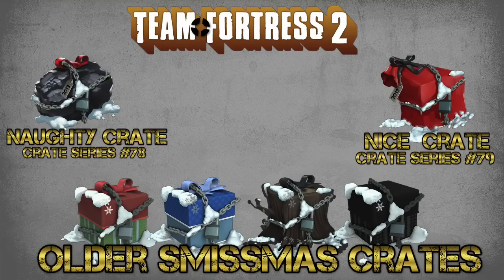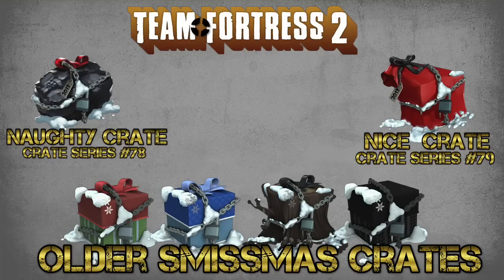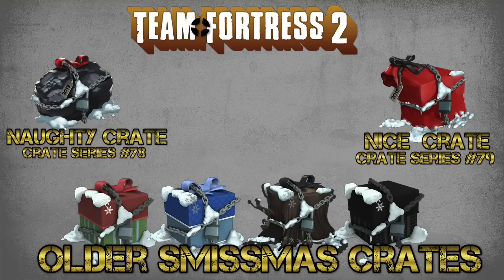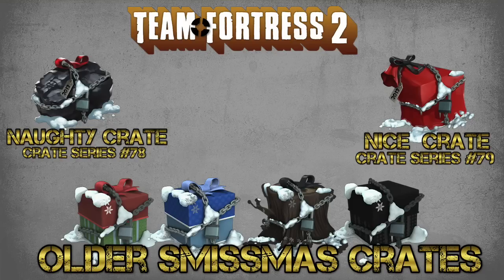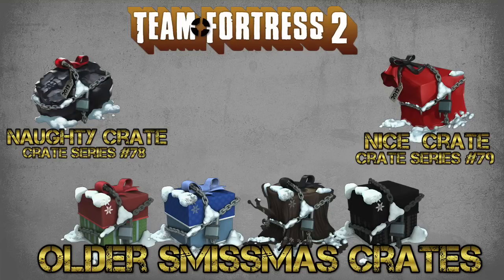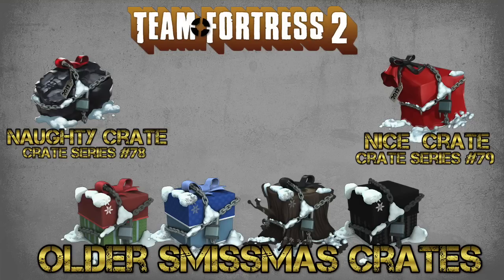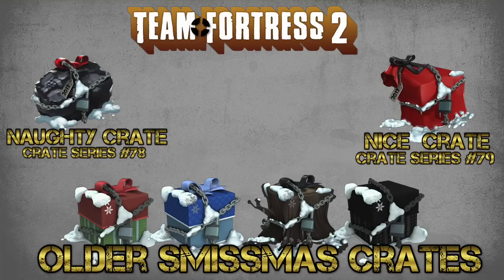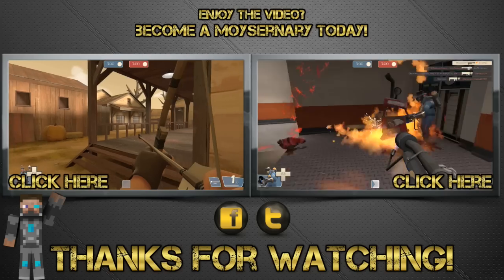TF2 - New Smissmas Crates: What is Inside?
Hey guys, Moysey89 here with a quick update about the new crates released in yesterdays update in preparation for the 2013 smissmas update that while be coming very soon. Merry Smissmas! :D

PLEASE REMEMBER! dont add me on steam before being told your a winner or you will get instantly disqualified from the comp but please join my steam group today :D! have fun and good luck! :D

► like my Facebook page to be up to date with all my comp's!

what is Team Fortress 2?
Team Fortress 2 is a team-based first-person shooter (FPS) multiplayer video game developed by Valve Corporation. It is a sequel to the original mod Team Fortress and its GoldSrc engine remake. It was first released as part of the video game compilation The Orange Box on October 10, 2007 for Windows and the Xbox 360. A PlayStation 3 version then followed on November 22, 2007. The game was later released as a standalone package for Windows on April 9, 2008, for OS X two years later, and for Linux on February 14, 2013. Team Fortress 2 is distributed online through the digital retailer Steam, while retail distribution was handled by Electronic Arts. On June 23, 2011, the game became a free-to-play title, supported by microtransactions for unique in-game equipment through Steam. The development of Team Fortress 2 is led by John Cook and Robin Walker, who originally created the Team Fortress modification for Quake in 1996.
The game was announced in 1998, and was first powered by Valve's GoldSrc engine, but this changed as it passed through several different design stages. In 1999, the game appeared to be deviating from its predecessors by pursuing a more realistic and militaristic style of gameplay, but its design metamorphosed over an eventual nine-year development period. The final rendition sports cartoon style visuals influenced by the art of J. C. Leyendecker, Dean Cornwell and Norman Rockwell[6] and is powered by the Source engine. The game itself revolves around two teams, each with access to nine distinct characters, battling in a variety of game modes set in different environments or maps, often with a factory-warehouse theme.
The lack of information or apparent progress for six years of the game's original development caused it to be labeled as vaporware, and it was regularly featured in Wired News' annual vaporware list among other ignominies. Upon its release, the game received critical acclaim and several awards, being praised for its graphical style, balanced gameplay, humor and for its use of full character personalities in a dedicated multiplayer-only game.